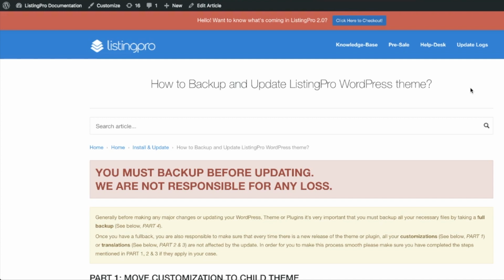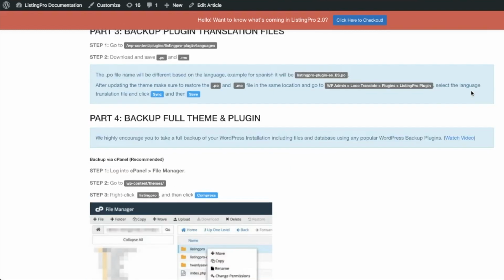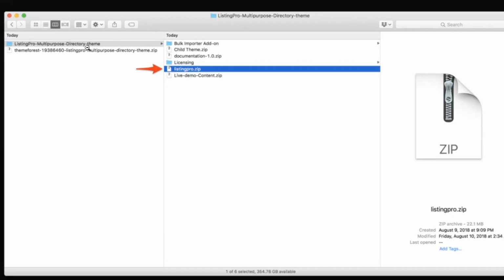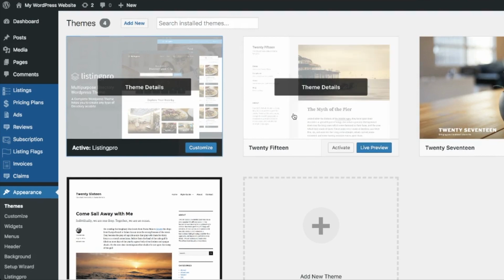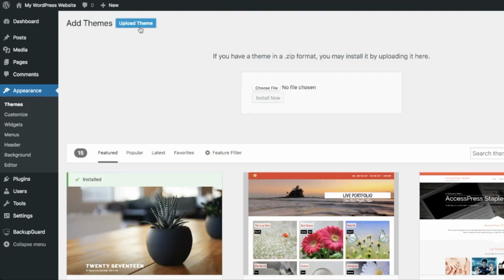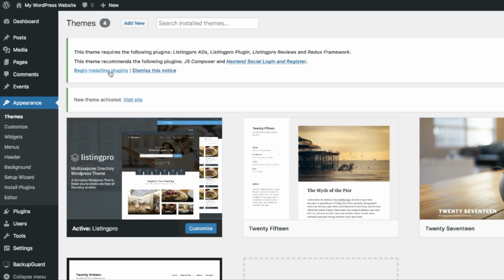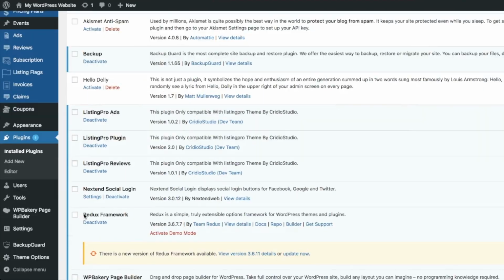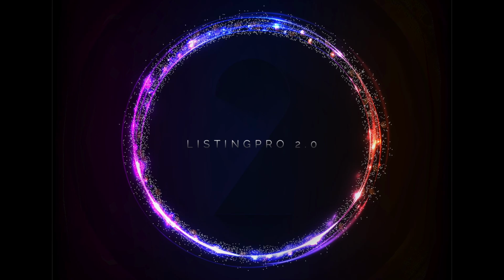ListingProWP - How to update from 1.2 to 2.0?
Step-by-step instructions on how to update ListingPro WordPress Directory Theme from the old 1.2 to the latest 2.0 release.

Step-by-step instructions on installing ListingPro WordPress Directory Theme.

This video was created with ListingPro 2.0

Interested to purchase #1 Best-Selling WordPress Directory Theme or Software?